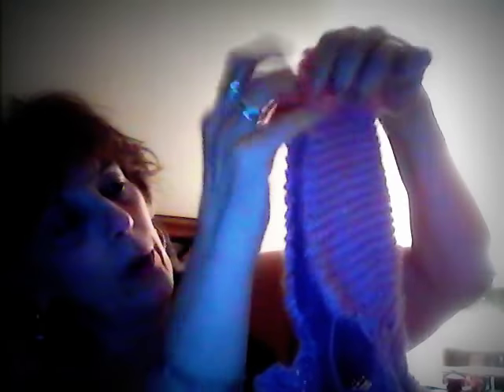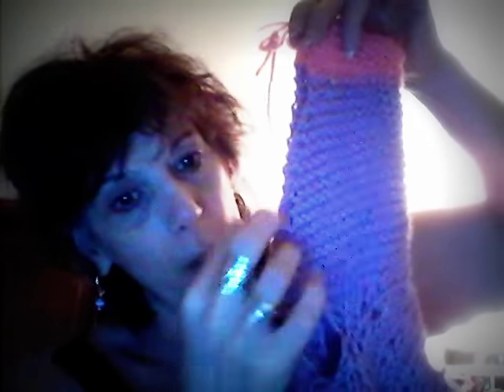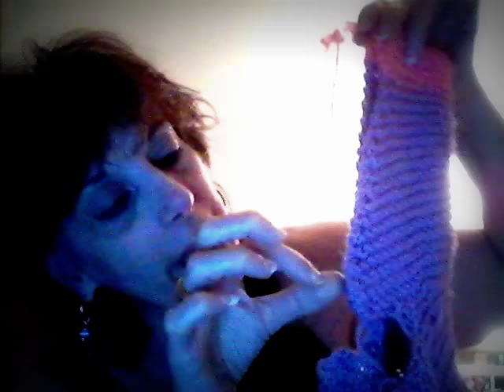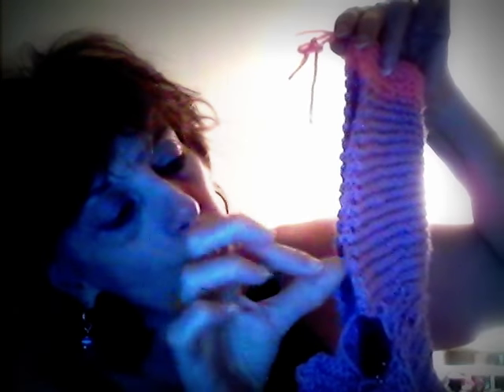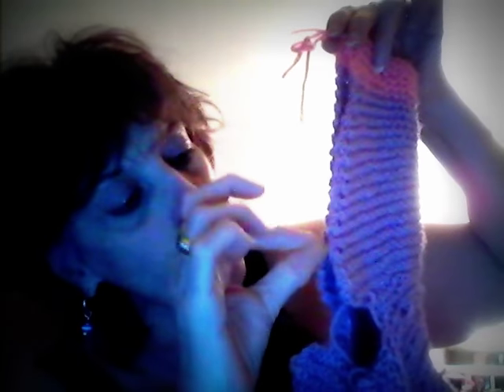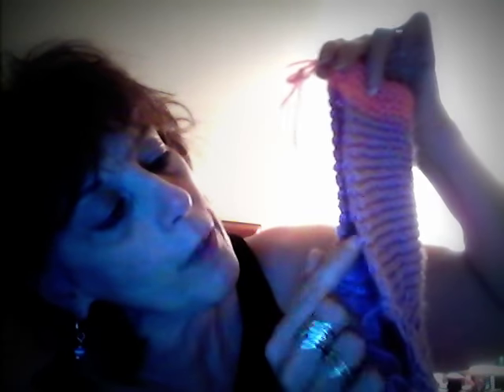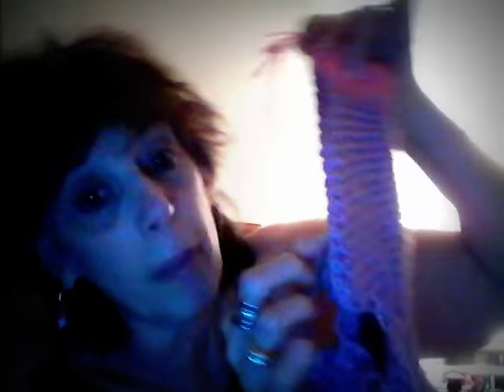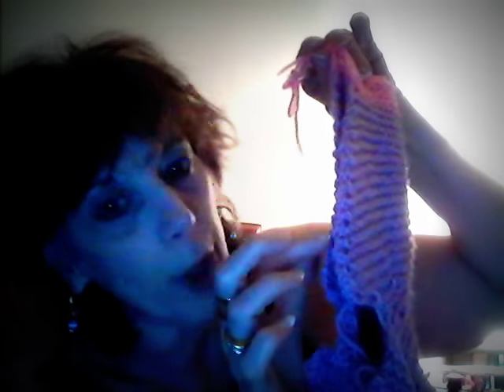Intro Knit a Easy Fun Spring Eyelet Yoke Cardigan-Tutorial 5 Child sizes Finishing the Sweater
Intro to knitting an easy and fun cardigan/ sweater tutorial
Level of skill beginner
stitches needed to know
k-Knit
P-Purl
YO- Yarn Over
K2tog- Knit two together
Cast On
Bind Off
Seed Stich
StSt Stockinette Stitch
Sewing up sleeves and sides and button on
 transferring stitches and pieces to stitch holders or scrap yarn
Transfering back in proper order
Reading the RS( right side) and WS( wrong side )of work and marking it
Washing and Blocking.
Materials needed